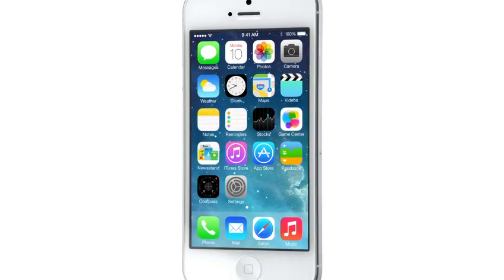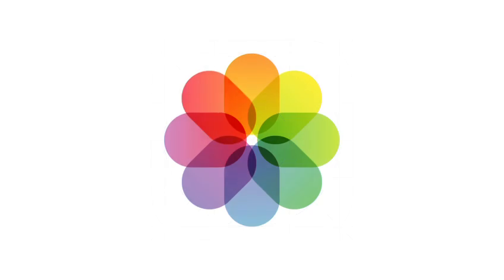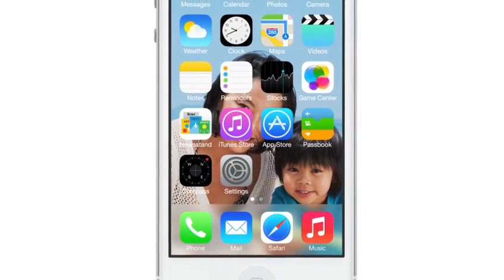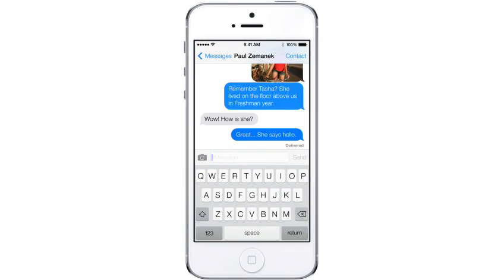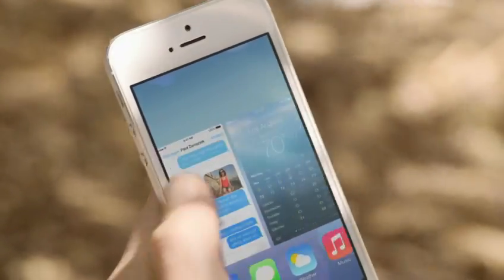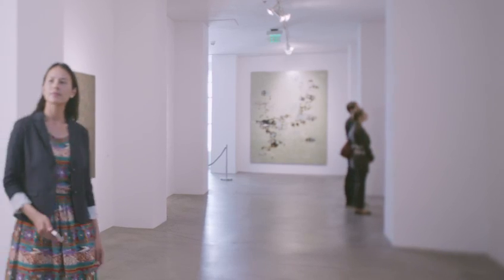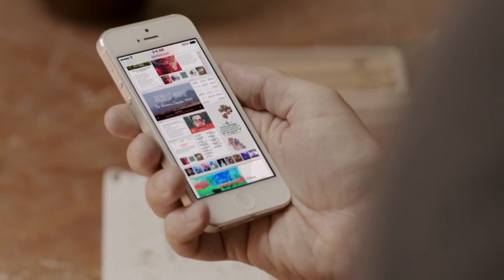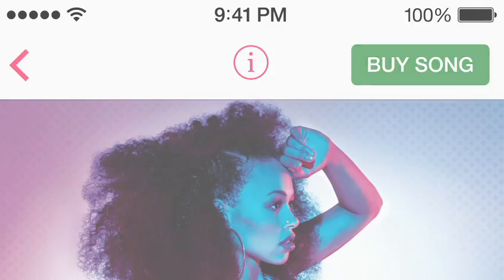İşte Karşınızda İOS 7 Ve Özellikleri Teknolap.com